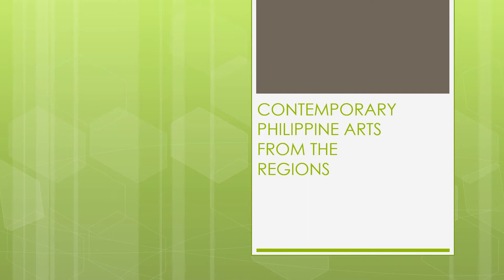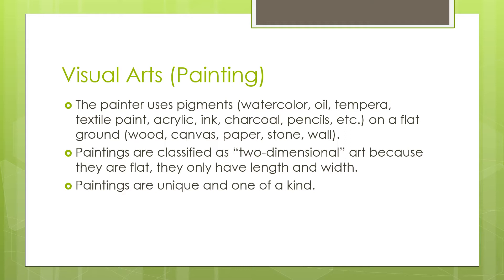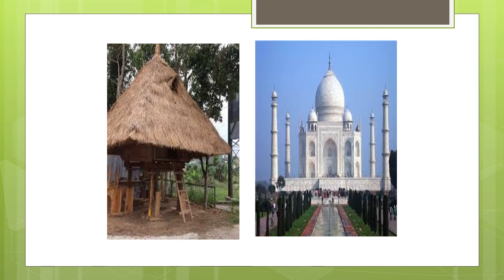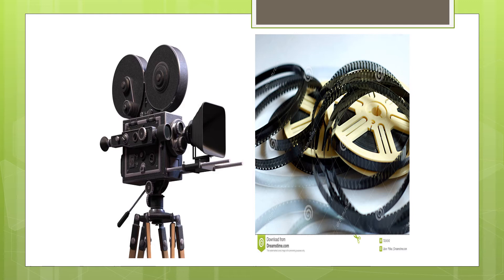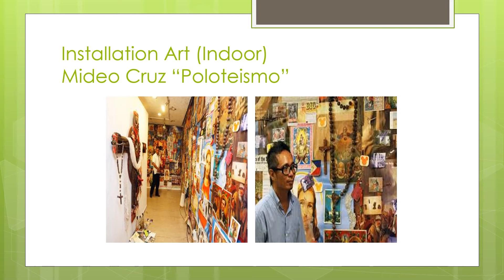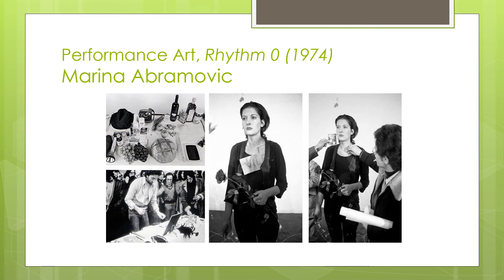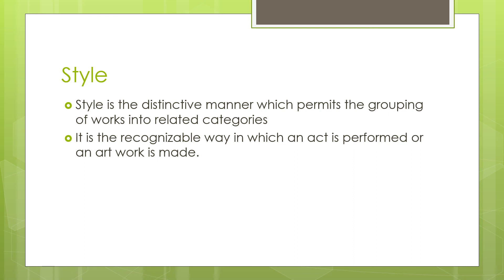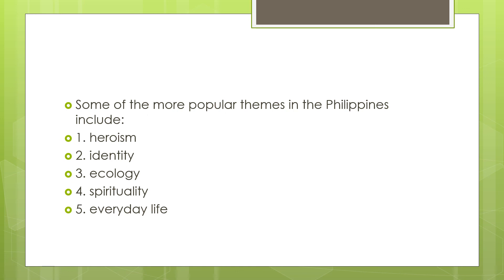Medium, Technique, Subject and Theme in Arts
Contemporary Philippine Arts from the Regions Part 12